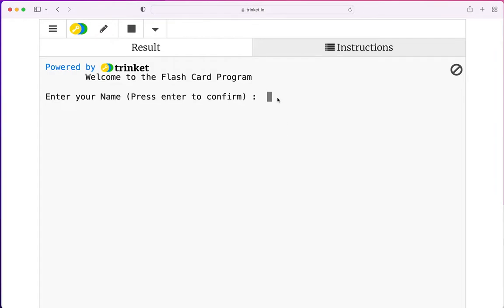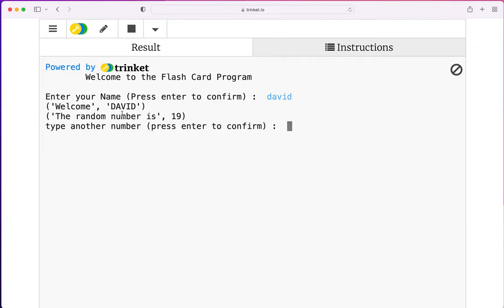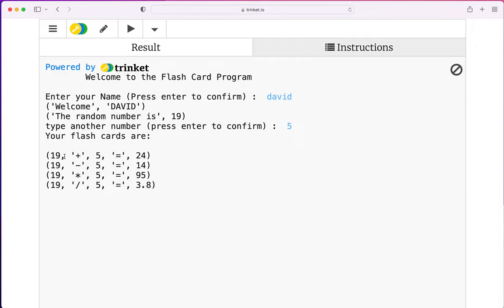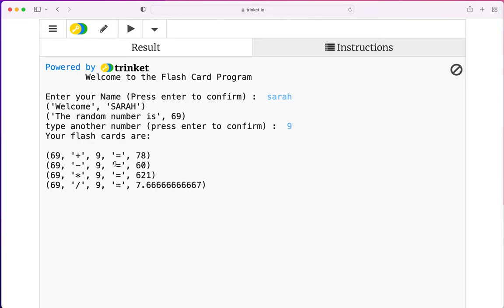5 12 DoItYourself FlashCards